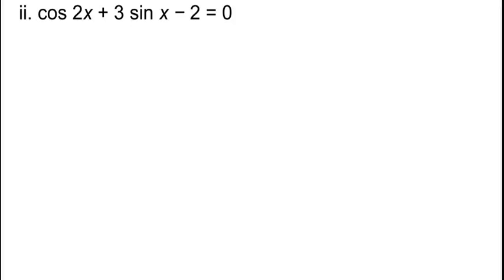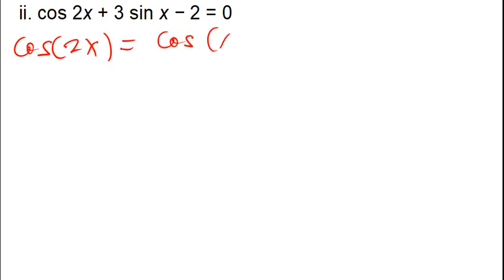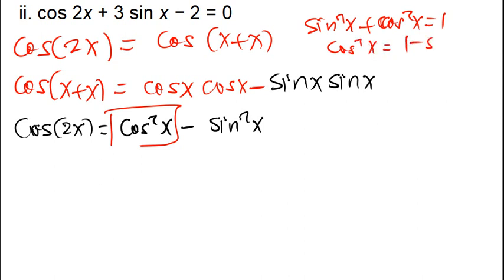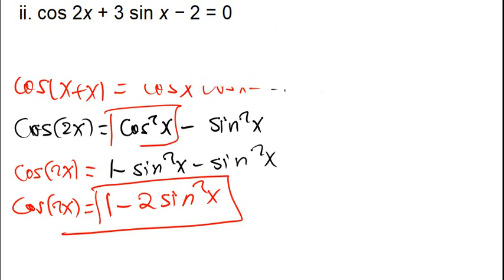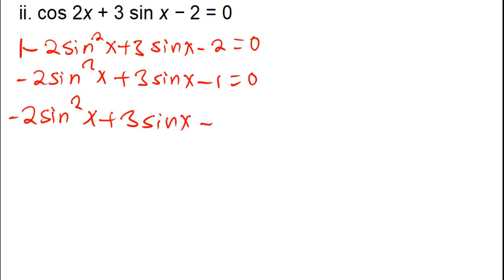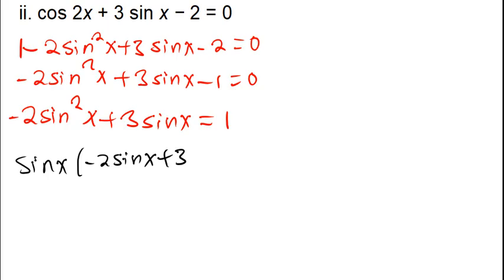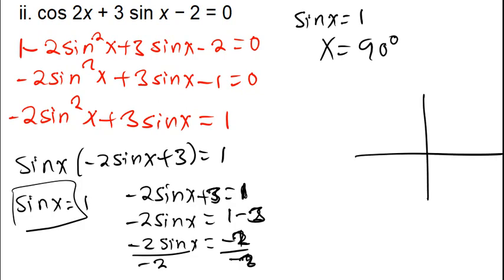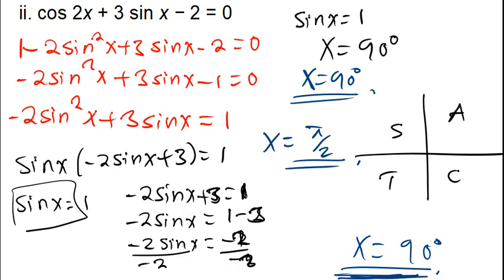Trig Equations Practice question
in this video we will solve a trig question under equestion